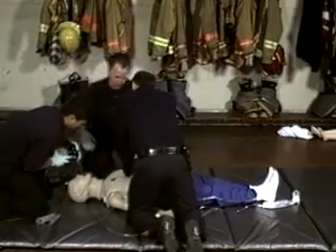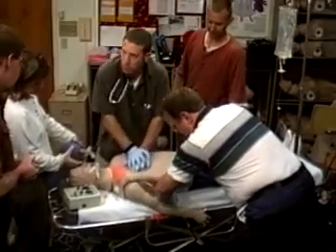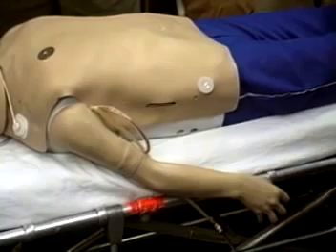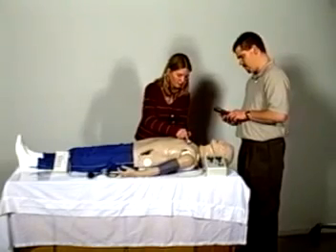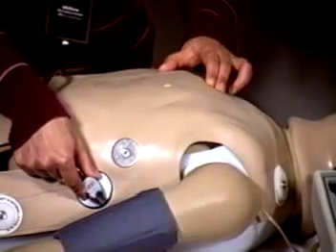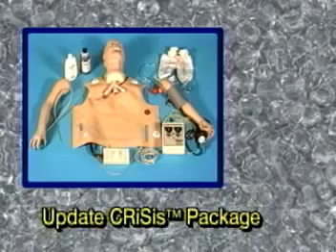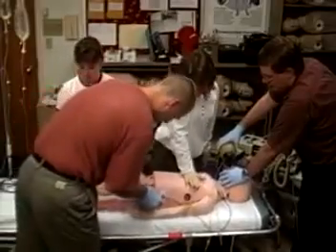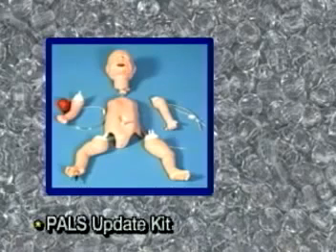Life/form® Complete Child CRiSis™ Manikin with Advanced Airway Management